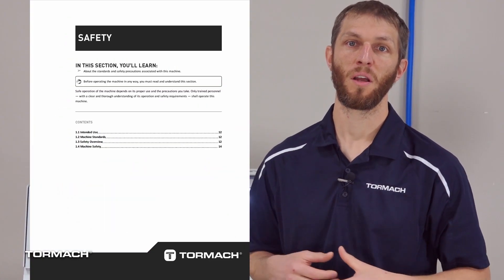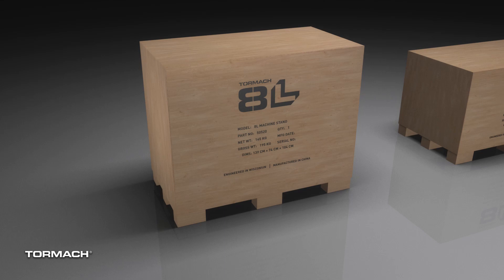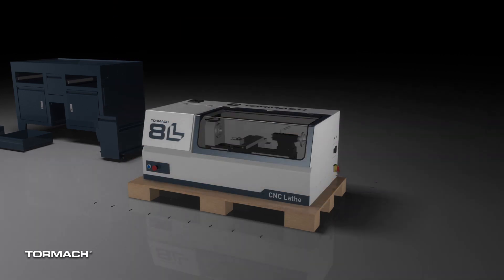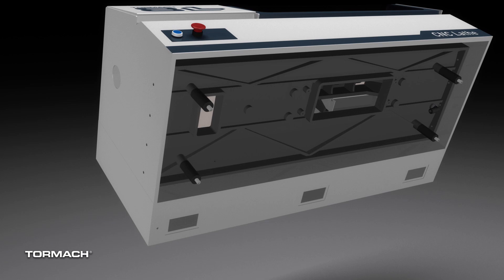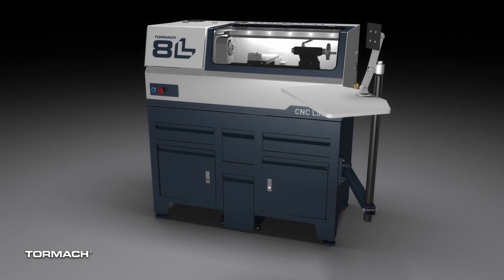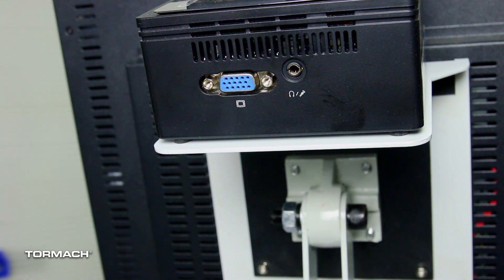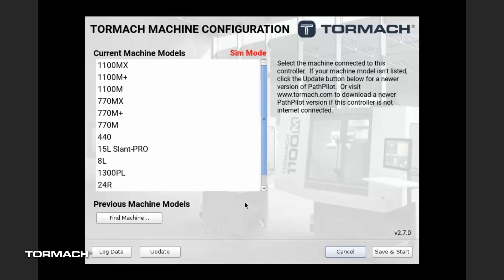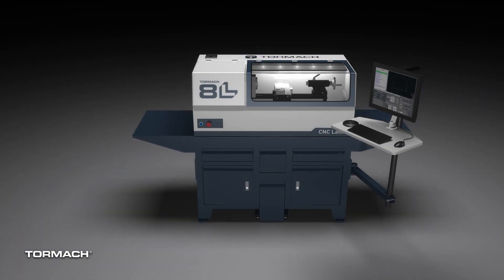Installation of the Tormach 8L Lathe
The Tormach 8L Lathe has a very straight forward installation procedure. Most anyone can do it with the minimal amount of tools, the most important being an engine hoist, and a pallet jack. You have the option to install it on a stand or it can be installed on a tabletop, as long as it is sturdy enough. The tabletop option is covered in detail in the 8L Operator Manual.

Introduction 0:00
Operator Manual 0:23
Setting Up the Stand 0:58
Installing Lathe onto Stand 1:36
Machine Arm and Controller 2:44
Setting Up PathPilot 4:08

Before performing this procedure, please follow the instruction that came in your Operator Manual for all the warnings and cautions, and for the tool list necessary to install this lathe.